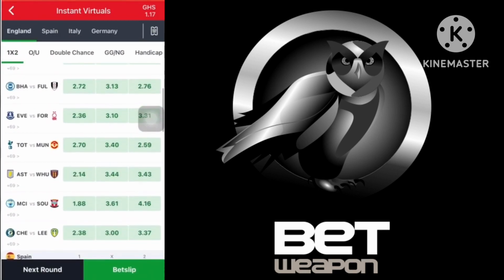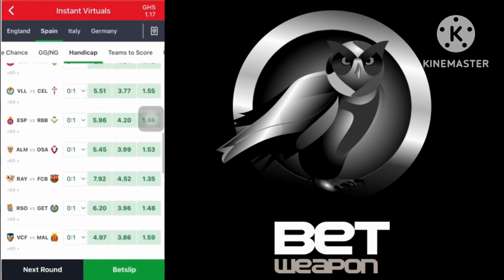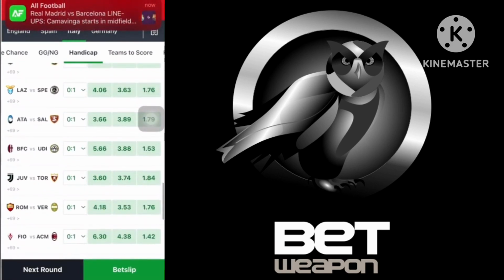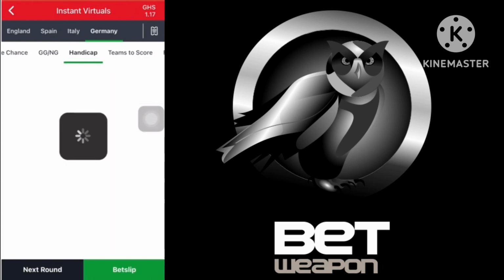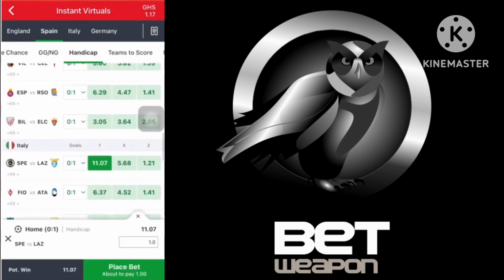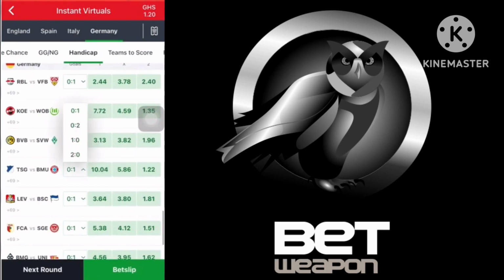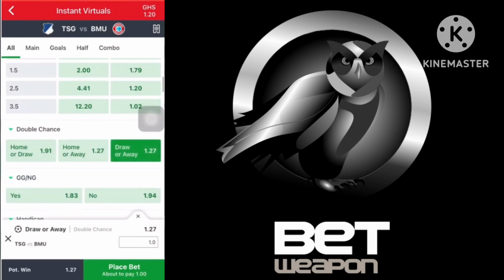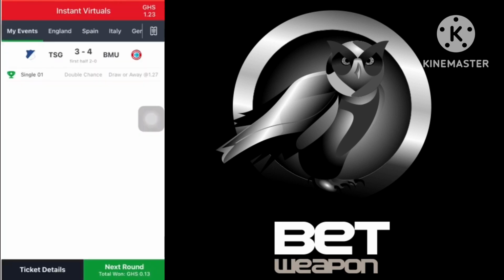See the Unbelievable:How Latest instant virtual tricks works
Latest instant virtual tricks for you to learn to double your income

You can suggest a video on my Twitter or Instagram account